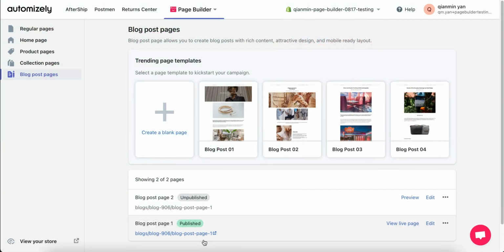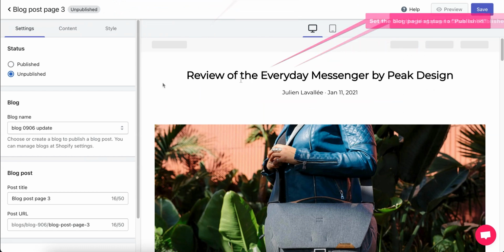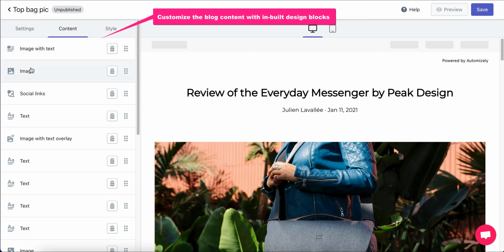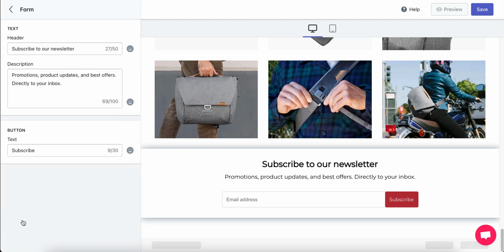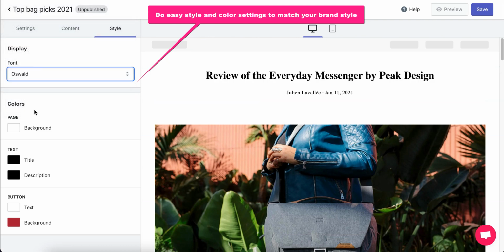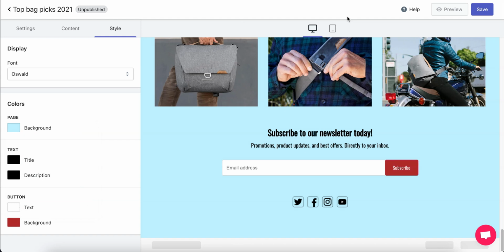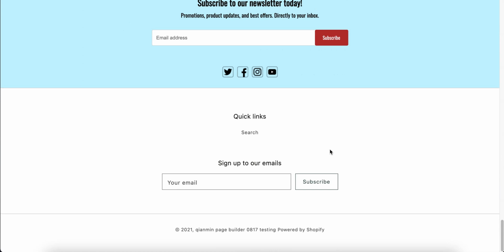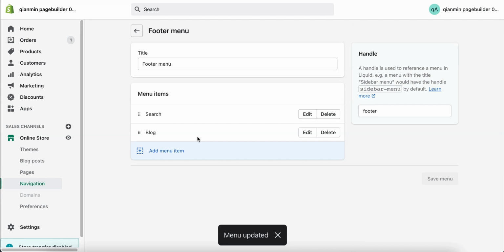Automizely Page Builder - Build Beautiful and content-rich blog pages | Shopify page builder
Looking for a blog page builder that does exactly what you want it to do? Well, your search ends here.

Automizely Page Builder is a Shopify page builder that is designed for new and growing eCommerce businesses to design their online store the way they want. No hard-coded templates getting in the way of building high-converting blog pages. Get your hands on the most flexible drag-and-drop theme editor and lightweight themes to build great-looking and information-rich blogs.

Watch the tutorial to ace your first blog page in no time.